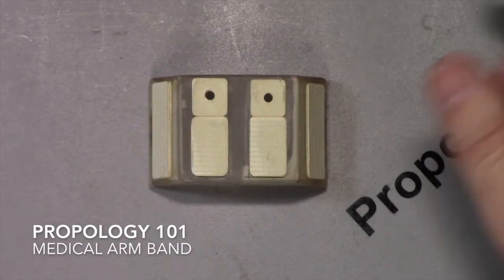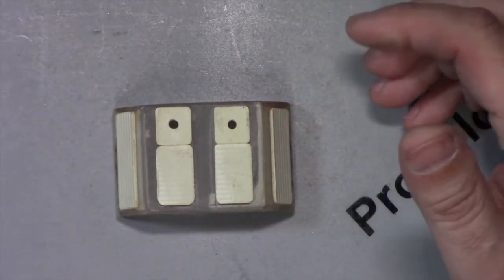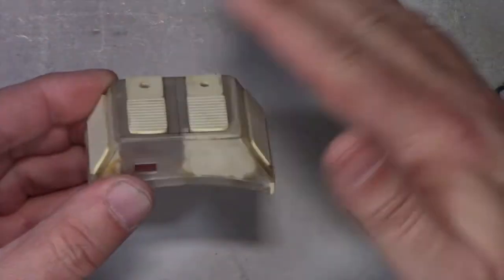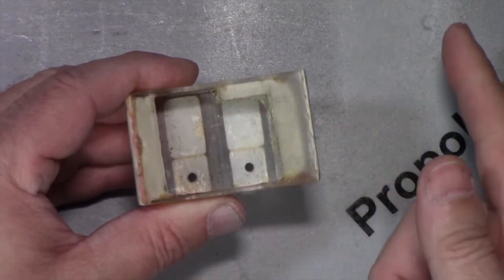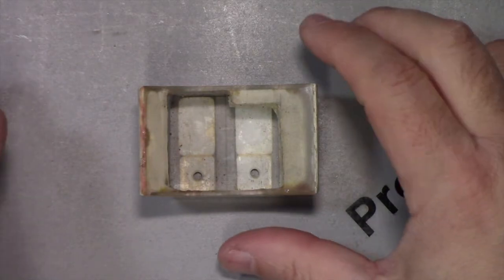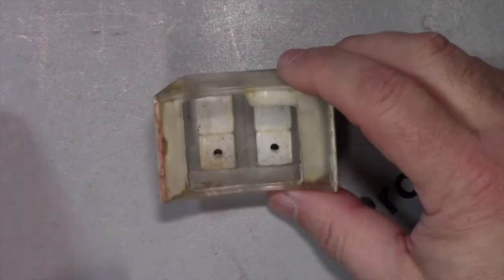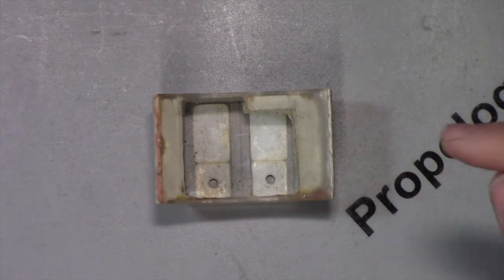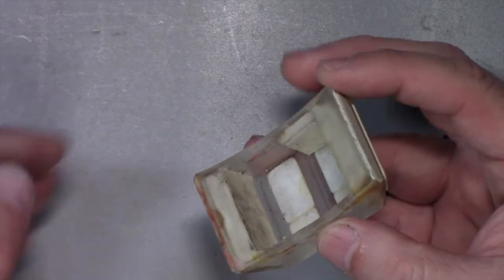Medical arm band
In this video we’ll be looking at the Medical arm band from The Star Trek Franchise, This Prop was used in a few episodes . We’ll be discussing who and how it was made in this video.

If you have any questions please feel free to place them in the comments, I will try my best to get to as many as I can.